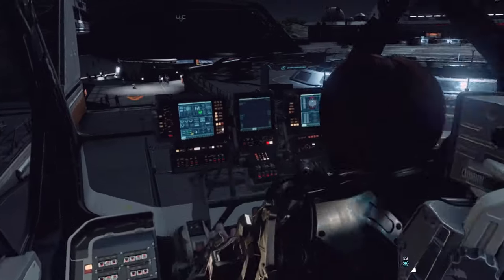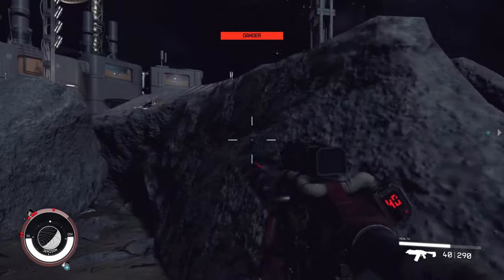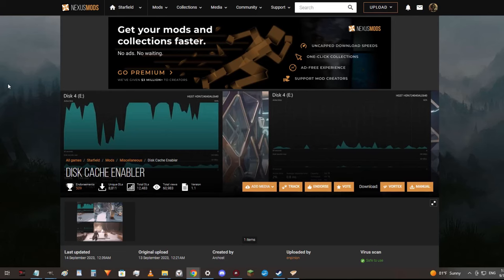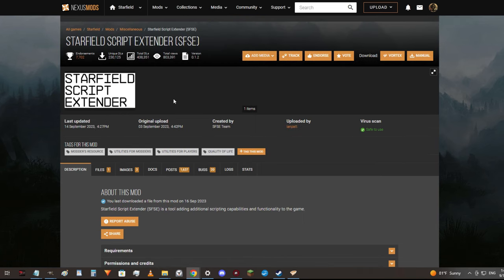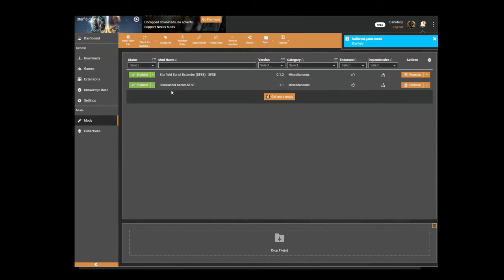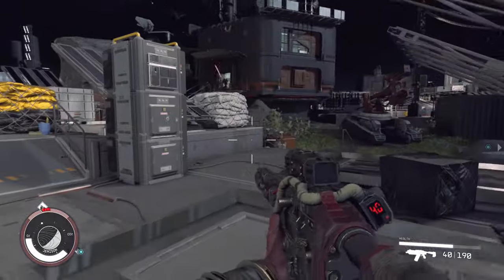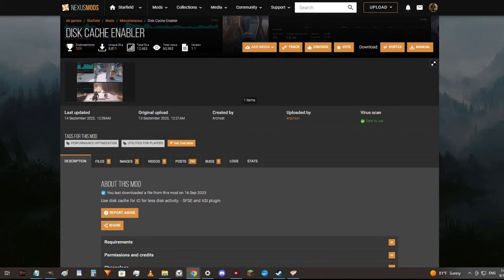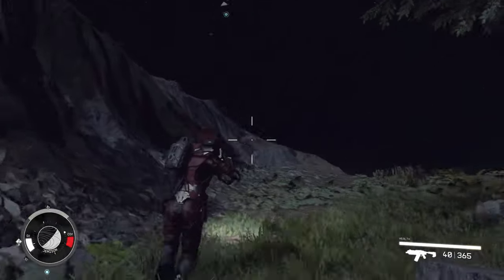You CAN Play Starfield on HDD | FIX FREEZING & LAG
You can play Starfield on a HDD with smooth 60fps performance by just using this mod; Disk Cache Enabler.  Here's why you'd want to use it, to fix freezing and lag from the game being installed on a HDD instead of an SSD.
This simple mod is a miracle for Starfield!

Have Vortex installed, and enable Starfield like you would any other game to use mods from Nexus, then -